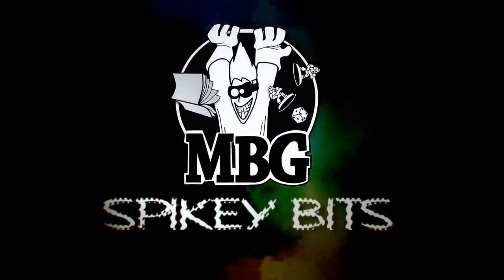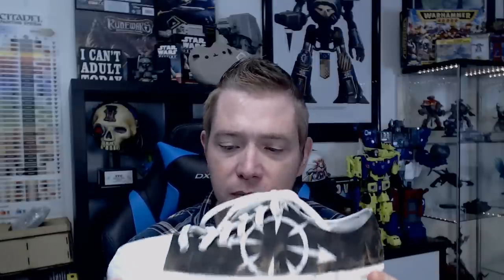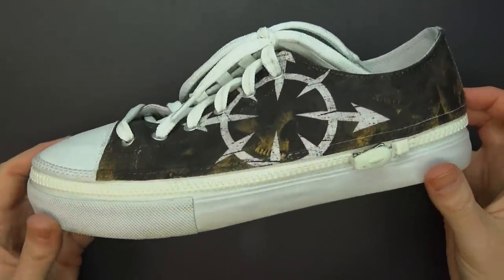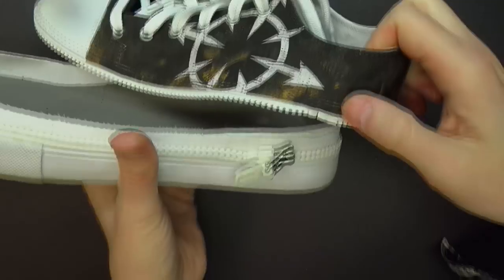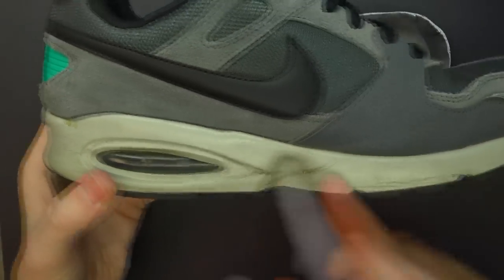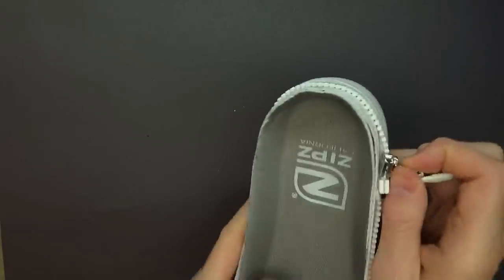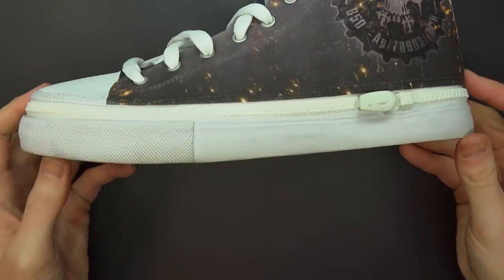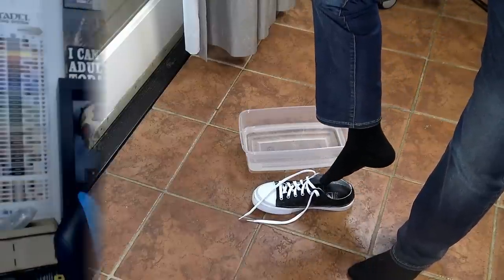40k's First Sneakers: Fan Kicks Review Warhammer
Checkout the new Fan Kicks licensed Warhammer 40k sneakers and see how to customize or convert, lol,  your very own pair.

Shoes were provided by Fan Kicks for this review